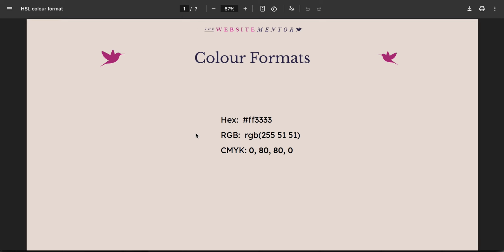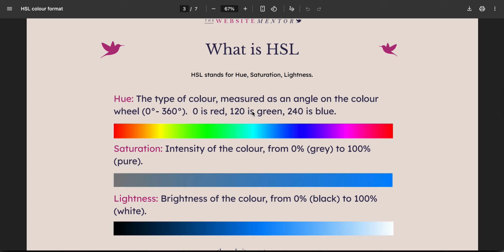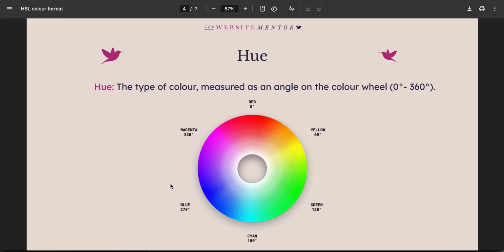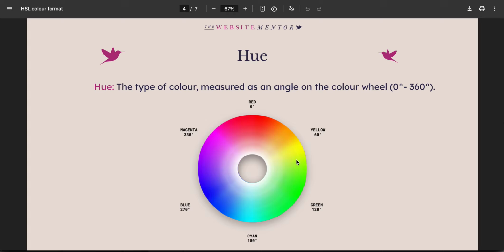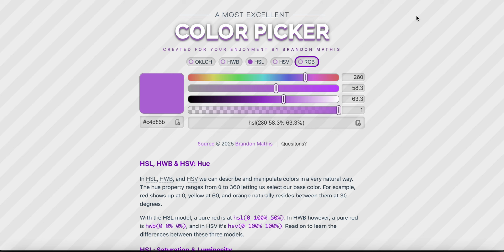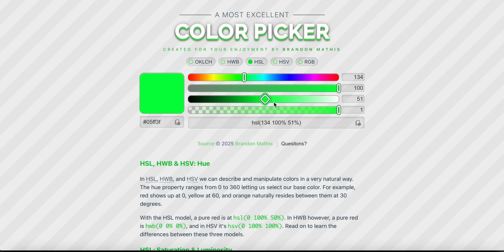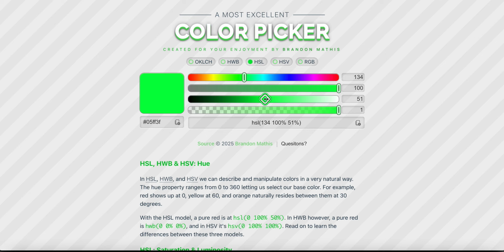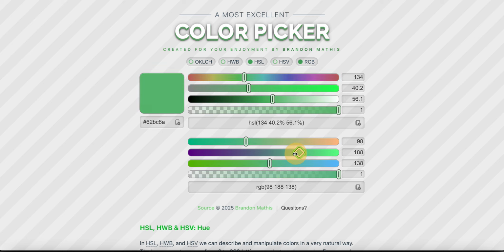Demystifying HSL for colours on your website, and why it's easier than Hex or RGB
If you’ve ever squinted at a hex code like a63fd3 or juggled three RGB numbers trying to guess what colour they make… this one’s for you.

In this short video, I’m pulling back the curtain on HSL - Hue, Saturation, Lightness - and why it’s the most human-friendly way to think about colour.

And if you're using Divi - you'll be seeing HSL as a colour format in Divi 5 when it's released.

If you’re building or updating sites with the new version, knowing how to read and adjust these values will make your design work so much easier.
Here’s what I’ll talk about in the video:
✨ What HSL actually is and how it works
✨ Why it’s more intuitive than hex or RGB
✨ How small tweaks in HSL can give you perfect pastels or rich jewel tones in seconds
✨ A quick peek “under the hood” so you know how it’s calculated (without any scary maths)
✨ The one caveat you need to know before using it everywhere

This video will make your next colour-picking session so much easier - whether you’re designing a website, creating graphics, or just trying to get that perfect shade of teal.